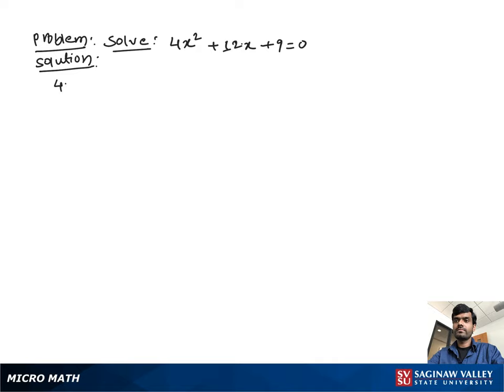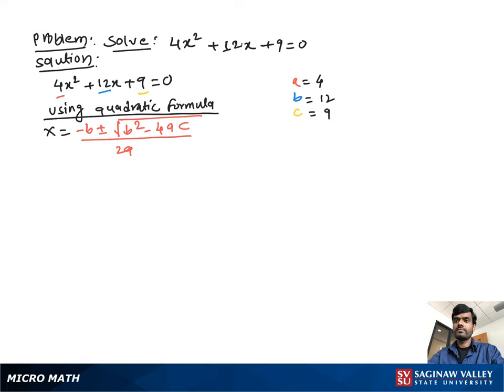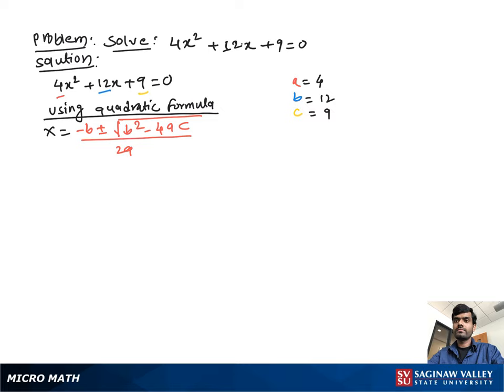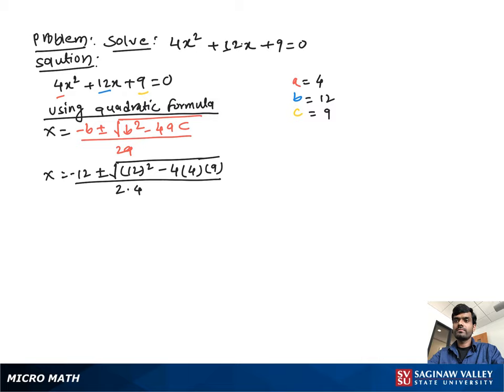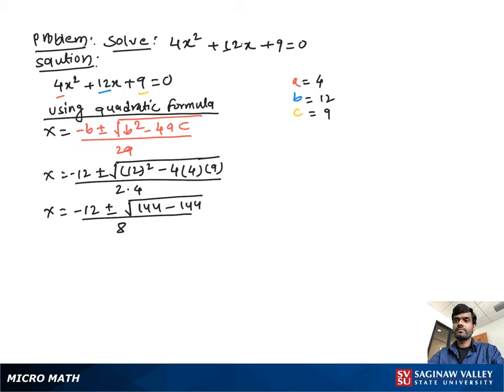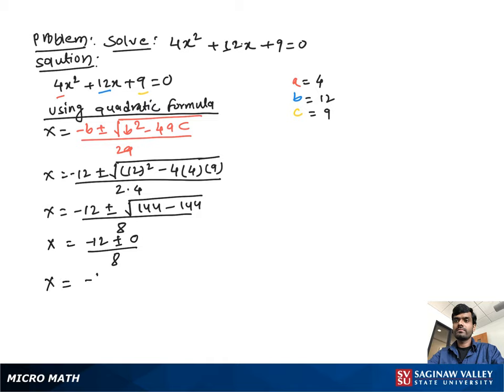Quadratic Equation: Solve 4x^2 + 12x + 9 = 0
Satrudhan from SVSU Micro Math helps you solve a quadratic equation using the quadratic formula.  This equation has one repeated rational solution.